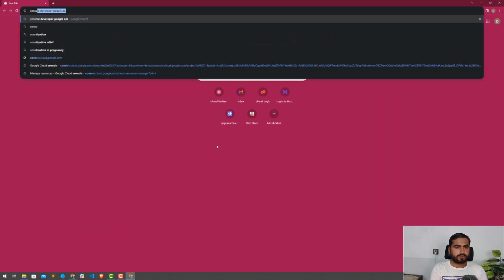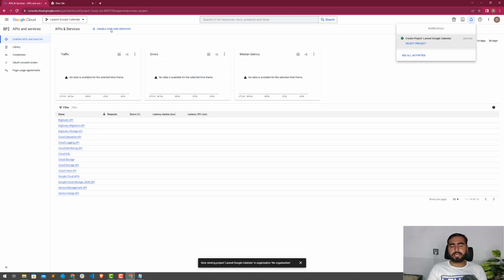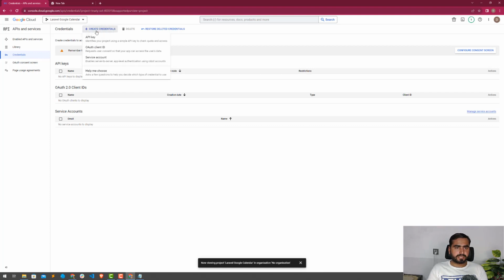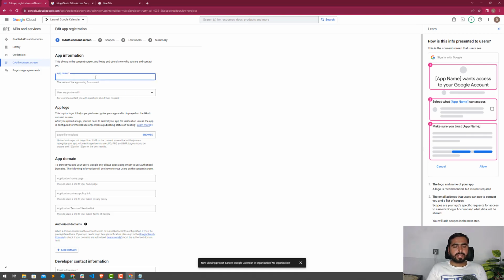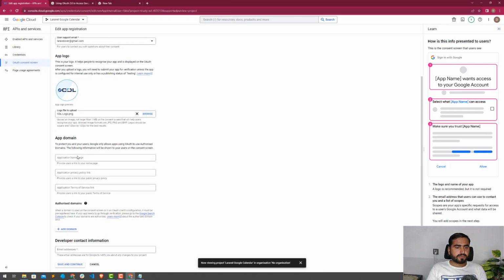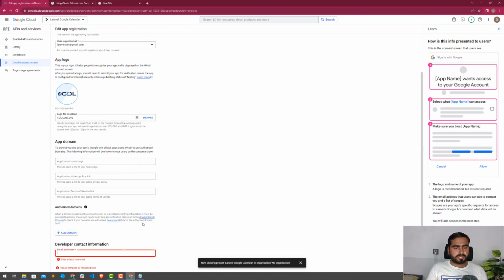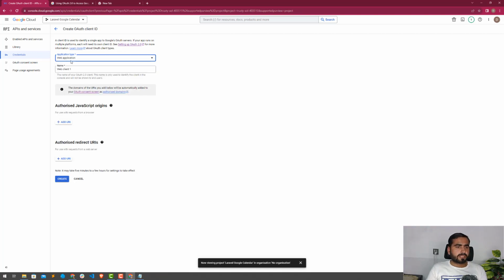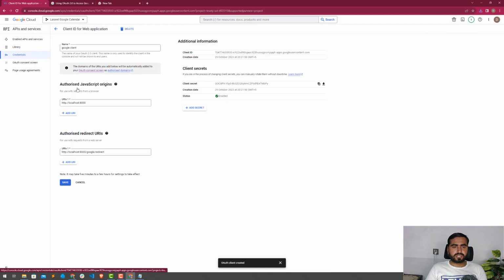#02 Create Developer Credentials in Google Account for Google Login and Google Calendar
Create Developer Credentials in Google Account

Integrate Google Calendar into your web application to unlock a world of scheduling possibilities. By seamlessly connecting Google Calendar with your web platform, you can provide your users with a powerful tool for managing their time, events, and appointments.

Make scheduling a breeze for your users with Google Calendar Integration. Say goodbye to the hassle of manual data entry and keep events, meetings, and deadlines organized in one place.

Empower your users to stay on top of their commitments with a user-friendly Google Calendar integration. Whether it's personal appointments or work-related meetings, they can manage it all effortlessly.

With Google Calendar integration, your web application becomes a hub for time management. Users can view, create, and edit events without leaving your platform, enhancing their overall experience.

Save your users time and reduce the risk of double bookings by integrating Google Calendar into your web application. It's a win-win for both your users and your business.

Seamlessly synchronize events between your web application and Google Calendar. This integration ensures that your users never miss an important date or appointment.

Keep your users organized and informed with a Google Calendar integration that offers real-time updates. Changes made in Google Calendar are instantly reflected in your web application.

Enhance your web application's functionality and provide added value to your users with Google Calendar integration. It's a feature that can set your platform apart from the competition.

Google Calendar integration is not just about convenience; it's about improving productivity. Users can manage their time efficiently, increasing their overall effectiveness.

Stay ahead in the competitive landscape by offering Google Calendar integration in your web application. Users will appreciate the added functionality, making them more likely to stick with your platform.

Seamless integration is key to user satisfaction. With Google Calendar integration, your users can enjoy a smooth, cohesive experience without the need to switch between platforms.

Don't let your users juggle multiple calendars. Make it easy for them by integrating Google Calendar into your web application and providing a unified scheduling solution.